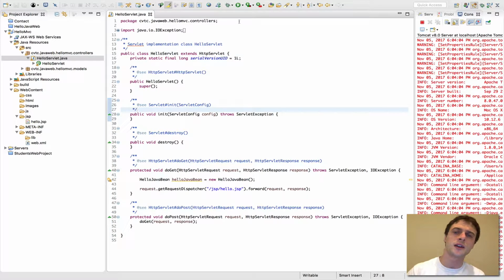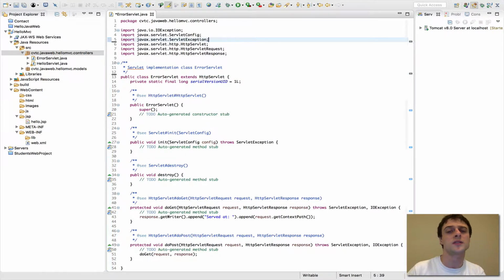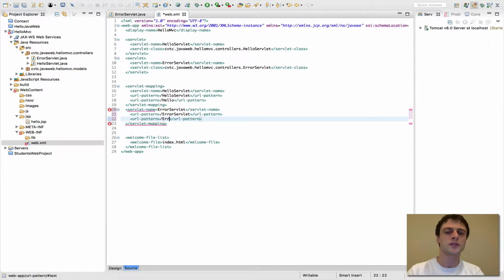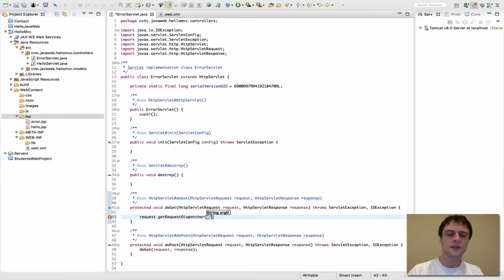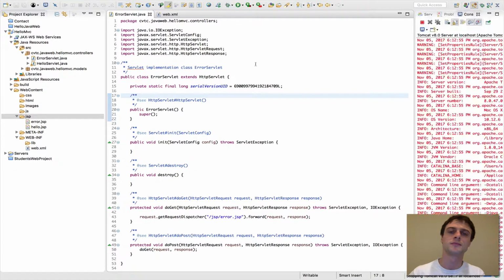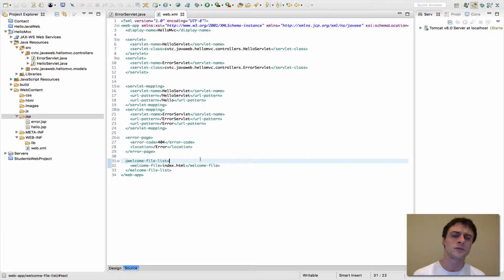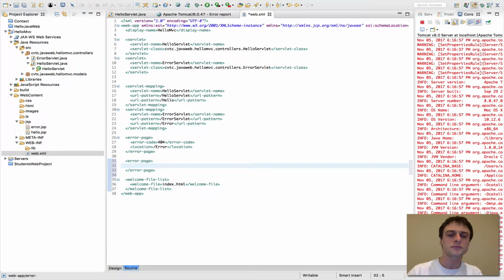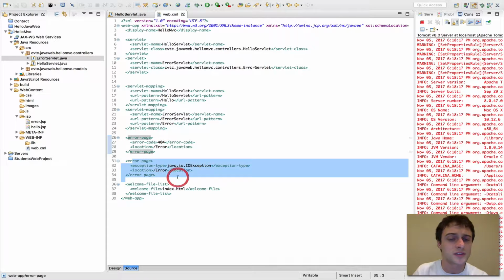Custom Error Pages